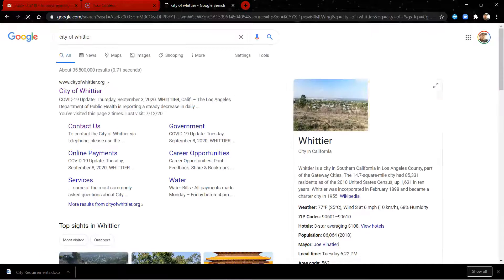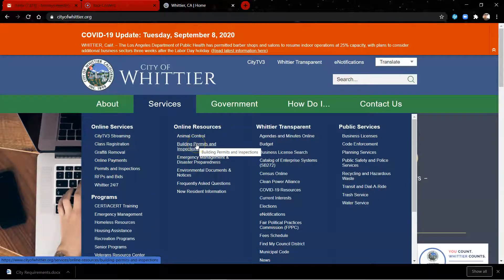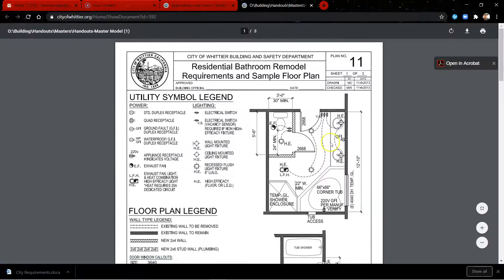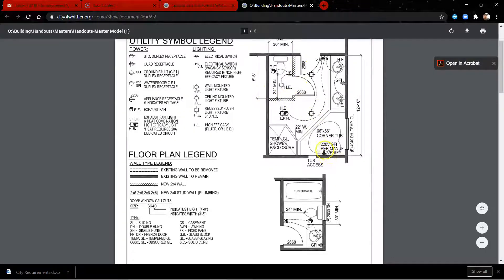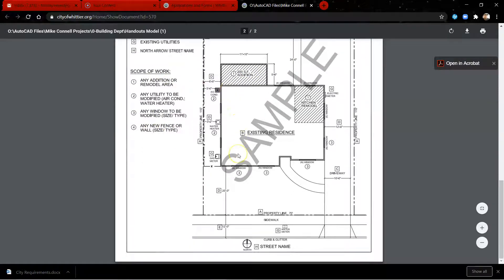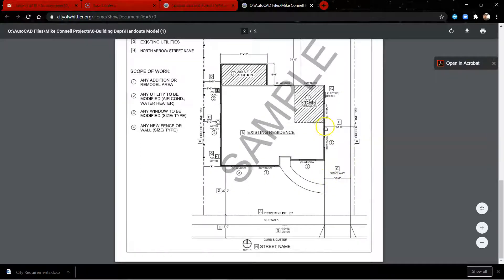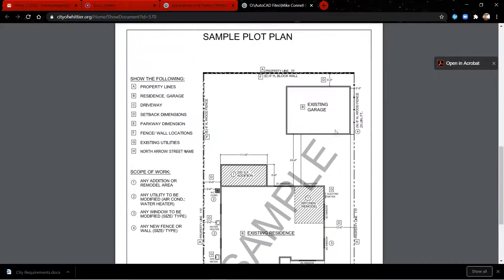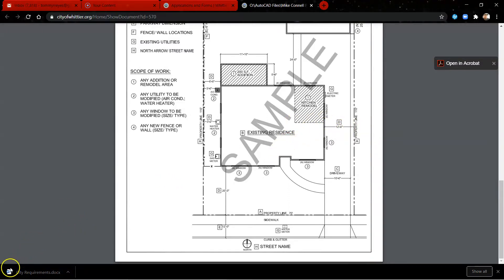Arch 113 Building and Safety Navigation | Sample Plot Plan a